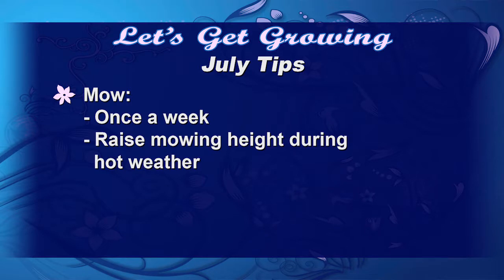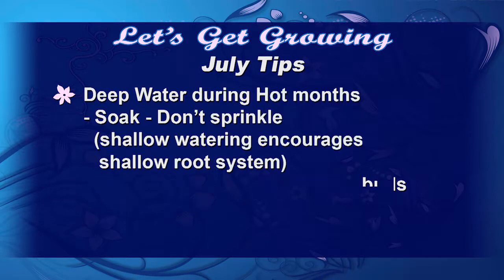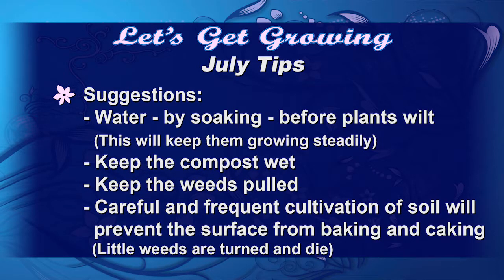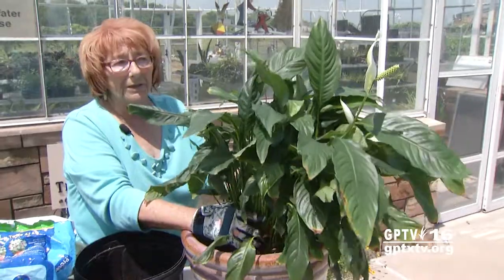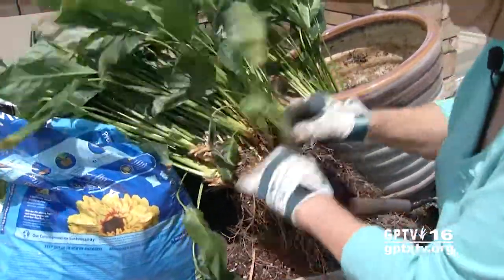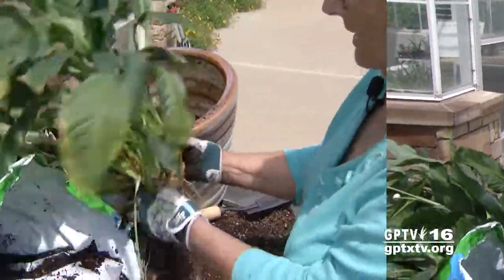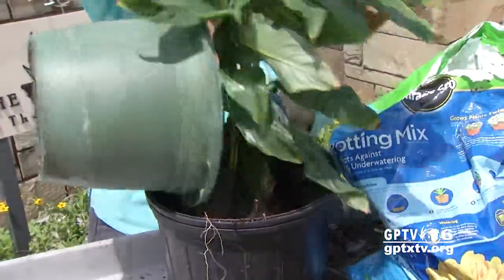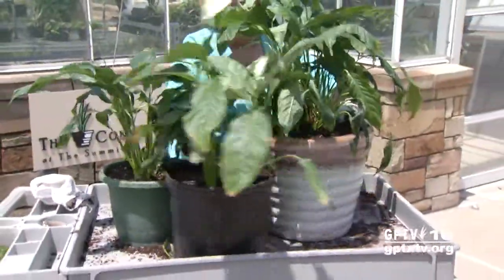City of Grand Prairie: Let's Get Growing 0717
Tips to make your garden grow!